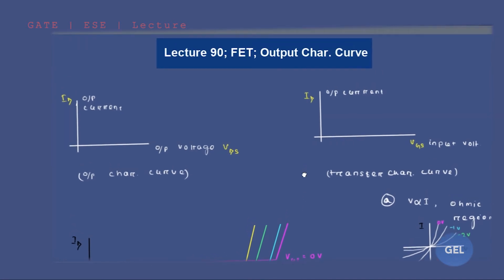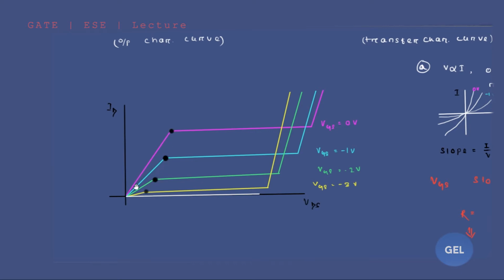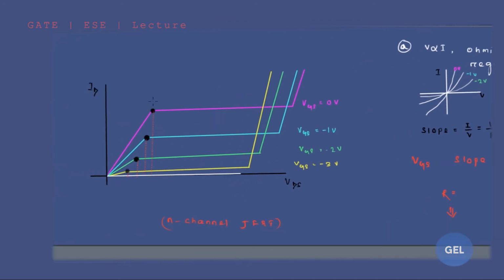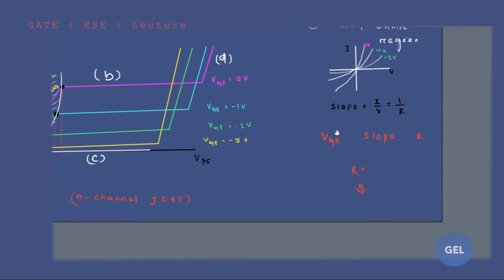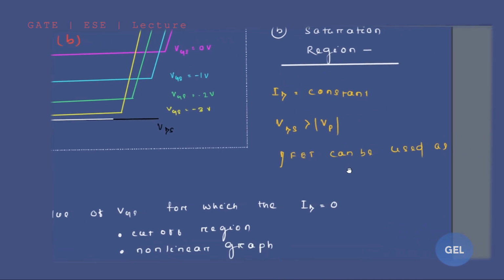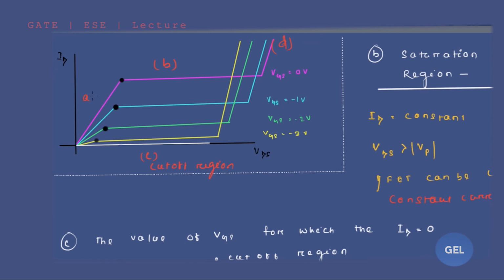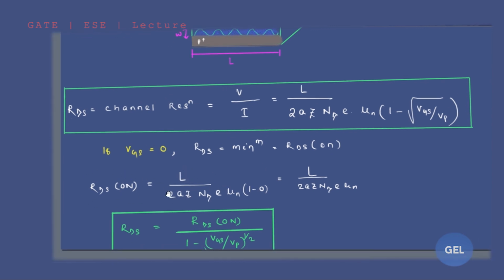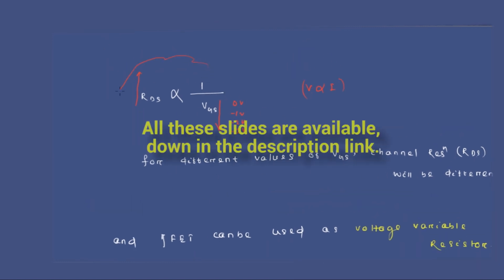Lecture 90; FET; Output Char Curve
This lecture belongs to the subject EDC (Electronics devices and circuits) and the 6th module- FET. Here we are going to study JFET

Concept covered:
Output char. curve

Also works well for Electrical Branch i.e EE or EEE